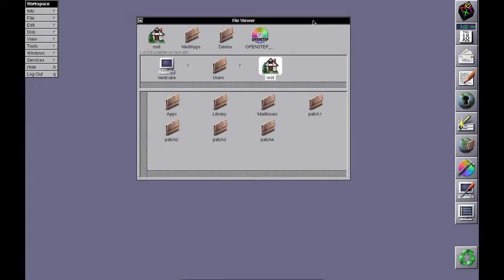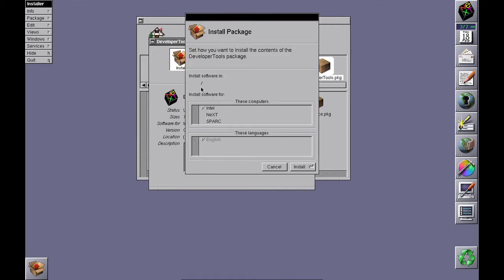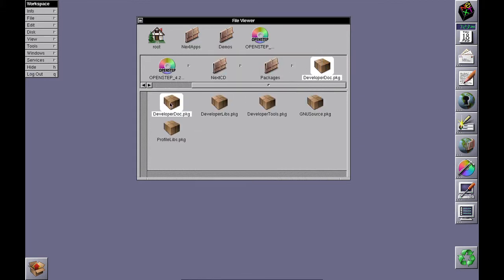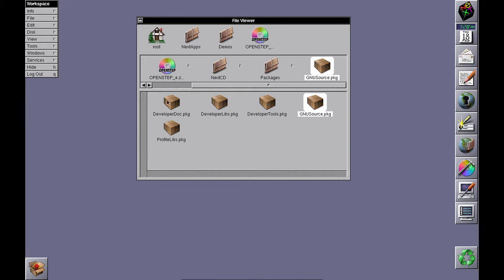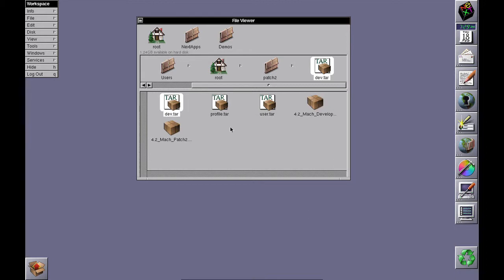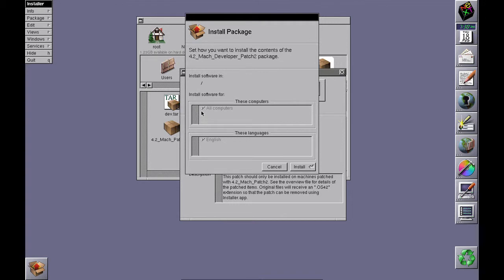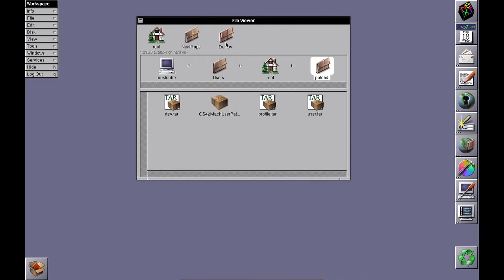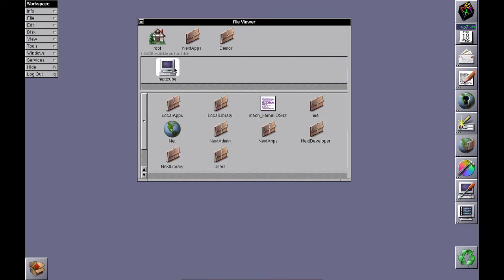Installing the NeXT development tools in OPENSTEP 4.2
*** Please watch this in HD ***

This video series is a walk-through of the OPENSTEP 4.2 Intel installation procedure in VMWare.

The same procedure would work on any other virtualisation software and real hardware, but the drivers et al will most likely be different.

This particular video deals with the NeXT development tools.